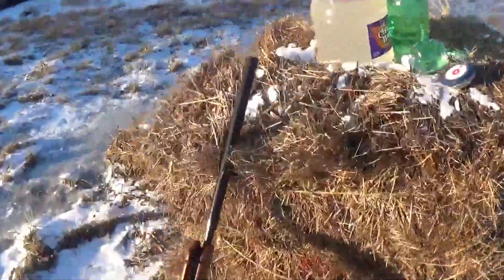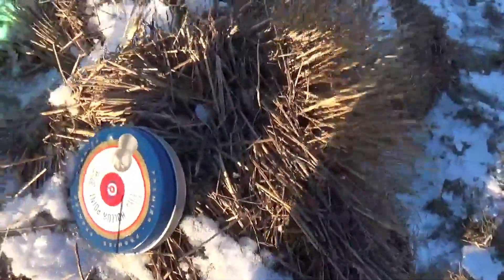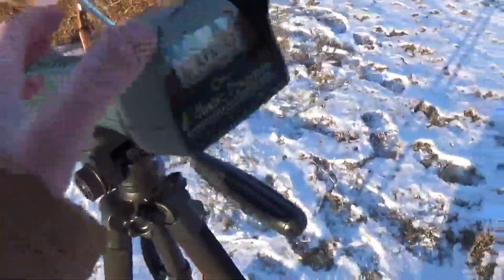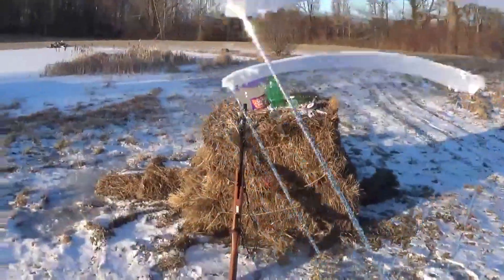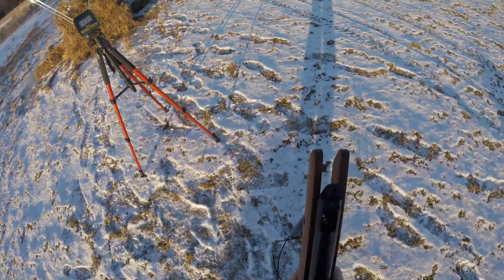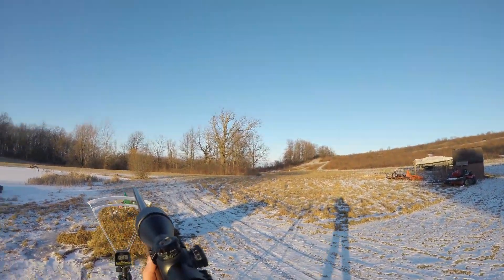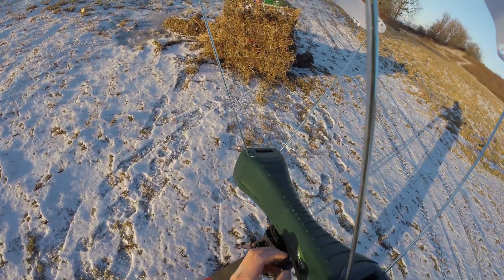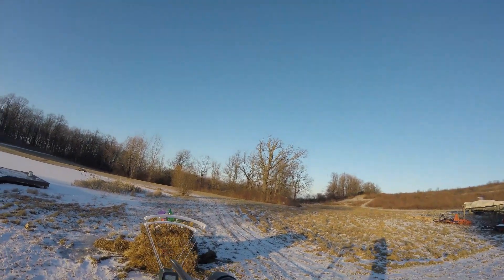How Far will a .22 caliber pellet gun go through water?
I couldn't get the chronograph to read but that pellet gun is around 750 FPS, and I was using the Crossman hollow point pellets.